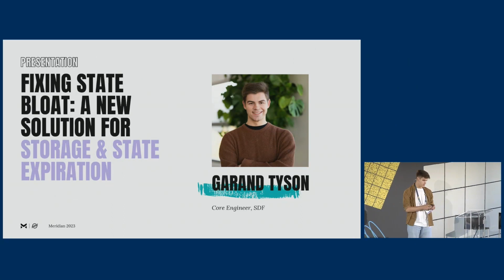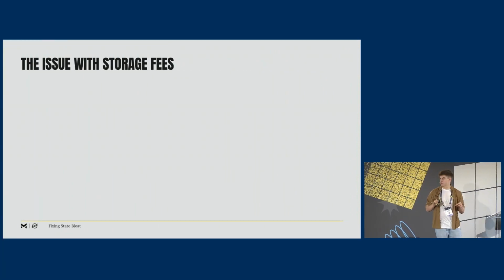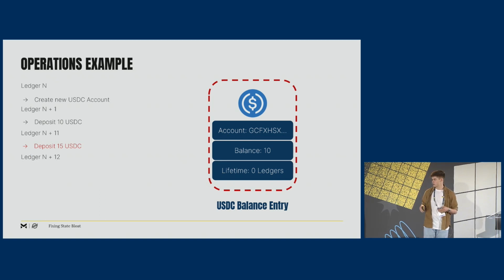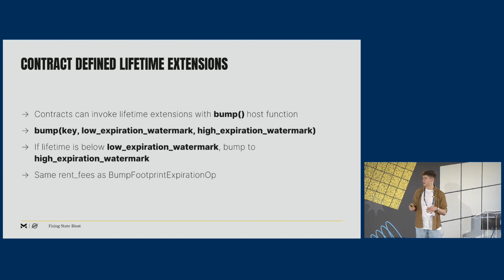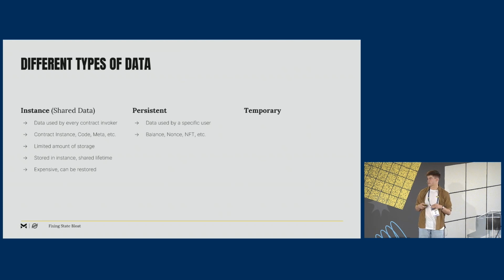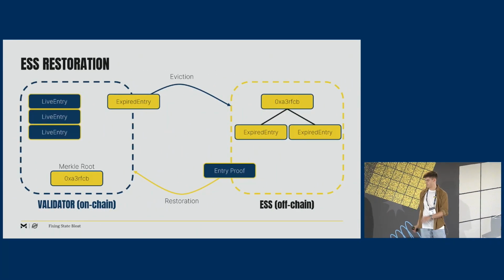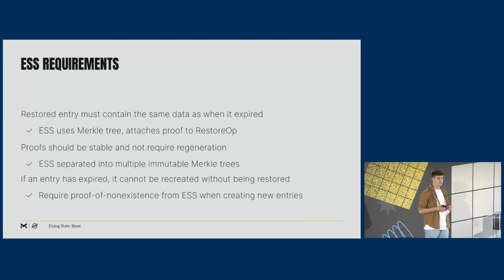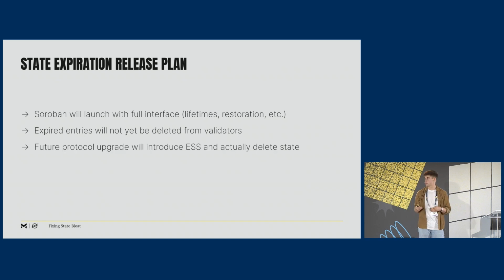Fixing State Bloat: A New Solution for Storage & State Expiration | Meridian 2023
Soroban features an innovative solution to a problem all blockchains face: state bloat.  Find out why state bloat is a problem, how Soroban solves it for the first time, and why this is crucial for equitable access and network longevity.

Speakers:
Garand Tyson, Software Engineer, SDF